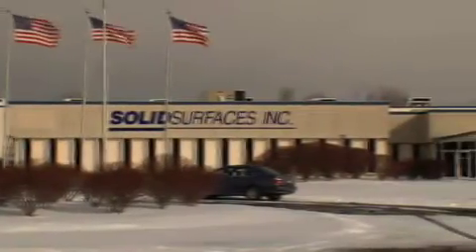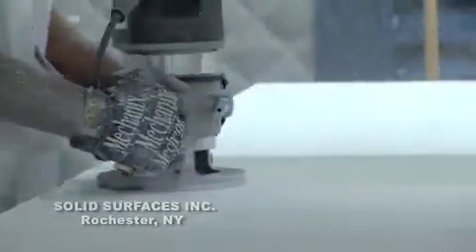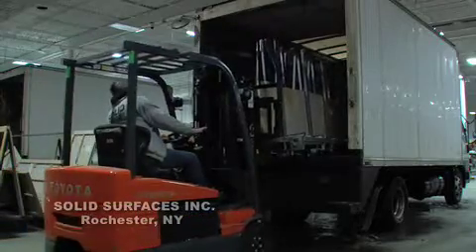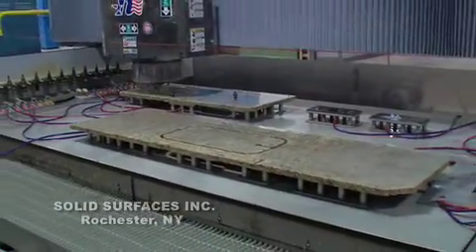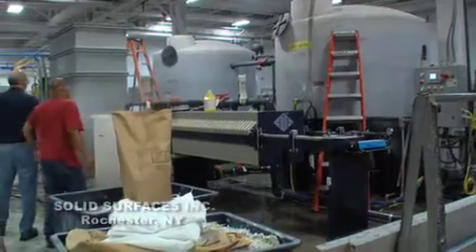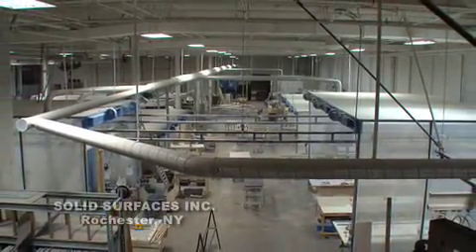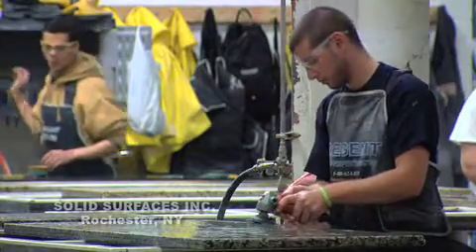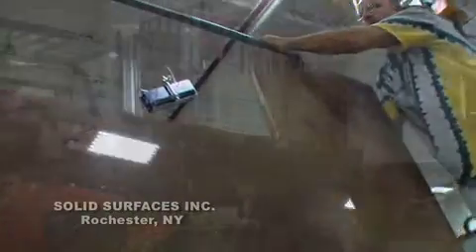Solid Surfaces Inc. Rochester, NY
A brief look within Solid Surfaces Inc. Formed in 1983, the Rochester, NY based company has risen to the top in the Solid Surface Fabrication industry, by harmonizing the latest technologies and applying a smart and innovative management "system".

Solid Surface Inc. are thoroughbreds of the solid surface fabrication Industry, and they continue to be one of the most innovative advanced solid surface fabricators in the United States, fabricating high end, custom kitchen counter tops from a wide variety of solid surfaces, as well as granite and quartz.